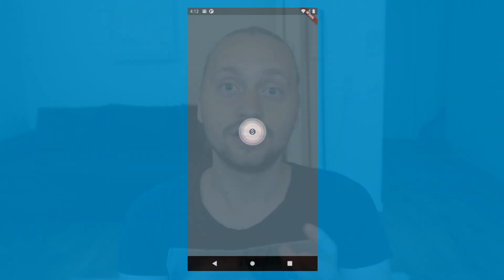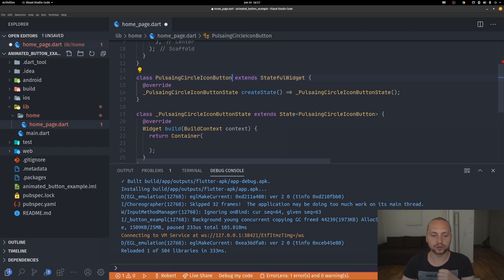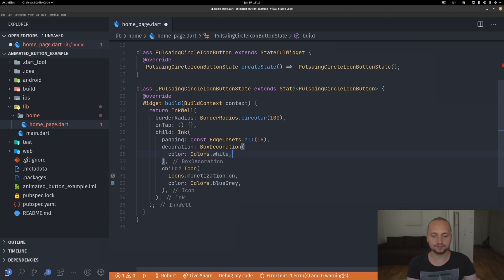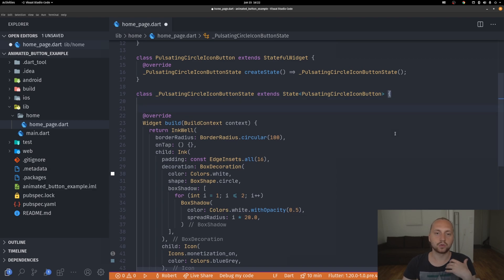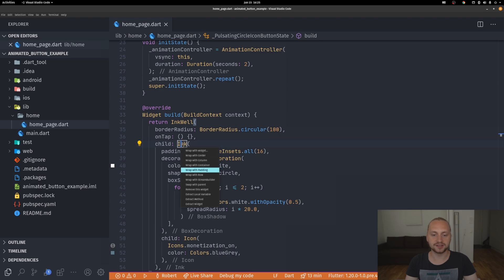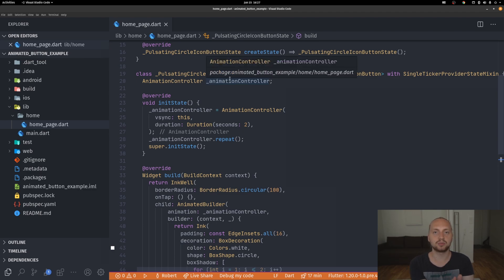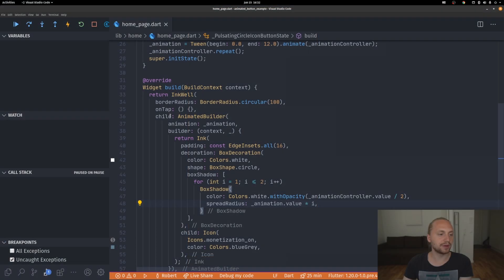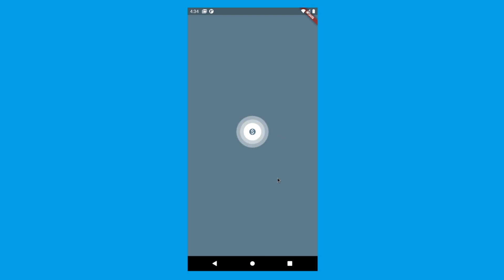Flutter Pulsating Animated Button | Explicit Animation